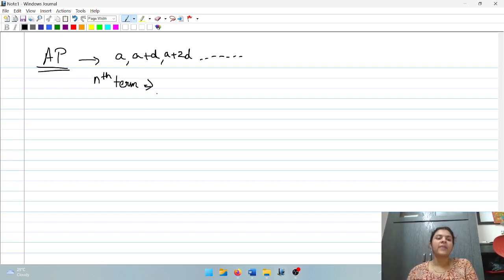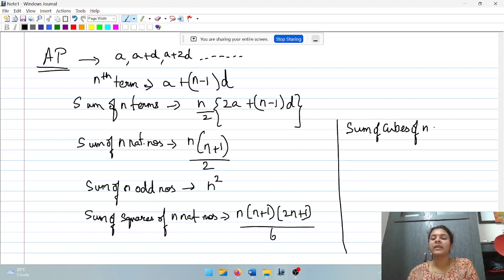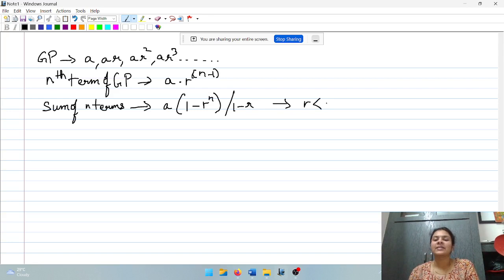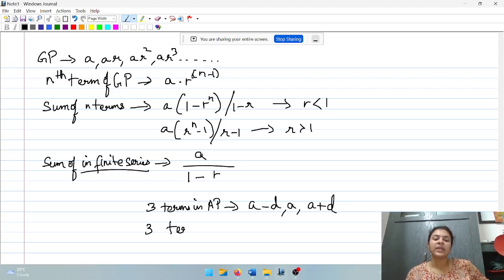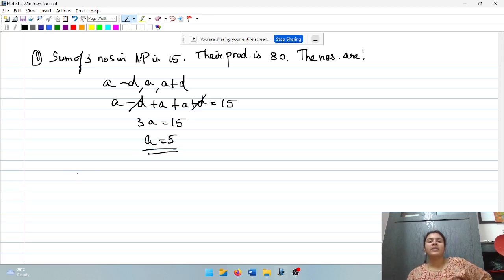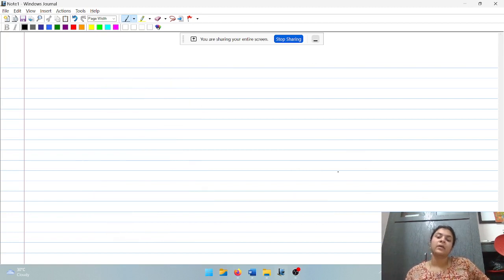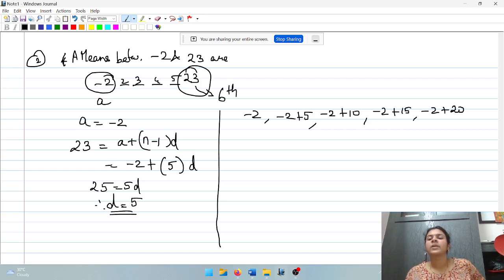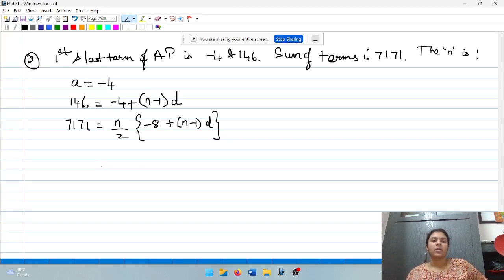CA Foundation Revision Maths Part 2